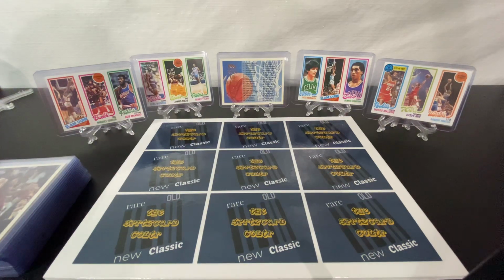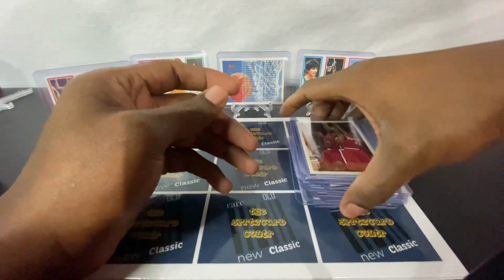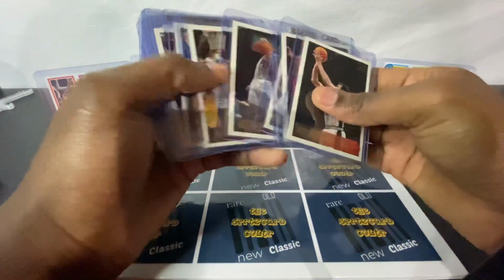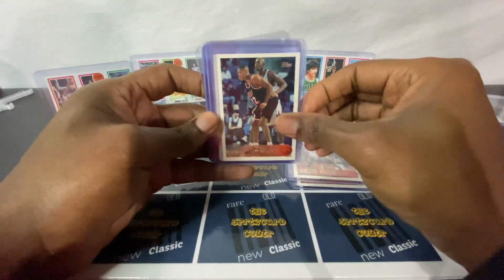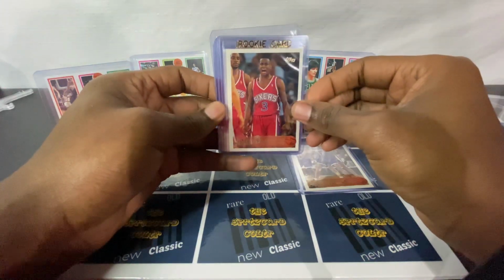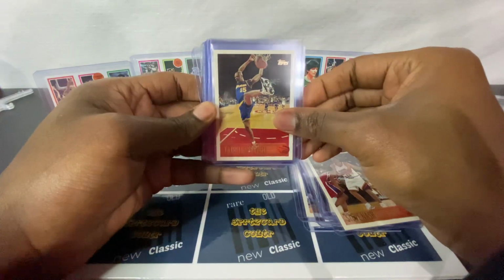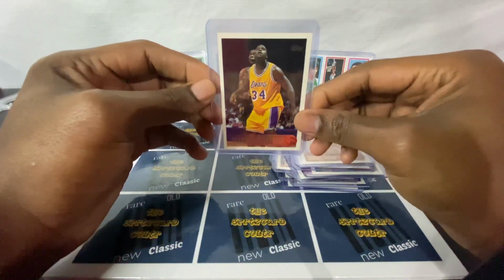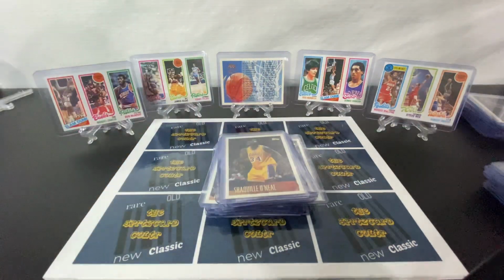PC Vlog 4: My Topps 96-97 Series II Set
In my fourth personal collection vlog, I will be sharing my 96-97 Topps Series II set. I brought this set from a private collector online via Facebook.

In my Topps set, I have the most iconic rookie draft class and other Hall of Fame players from the ‘80s and ‘90s.